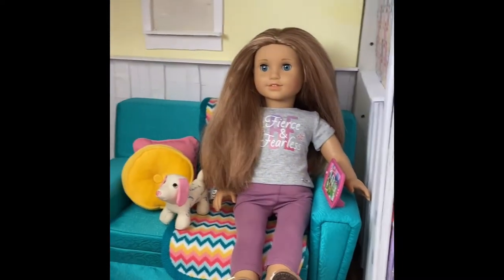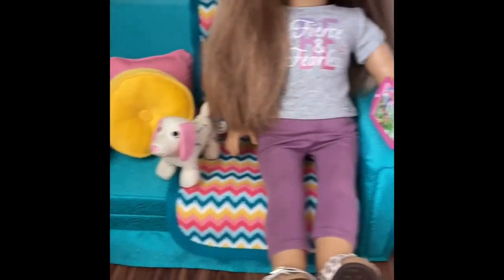First Floor Dollhouse Tour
Welcome to Dolls n’ DIYs! In this video I will be showing you the first floor of my newly built dollhouse.